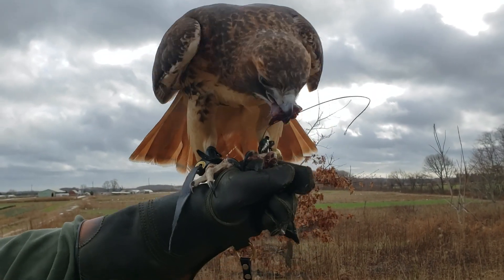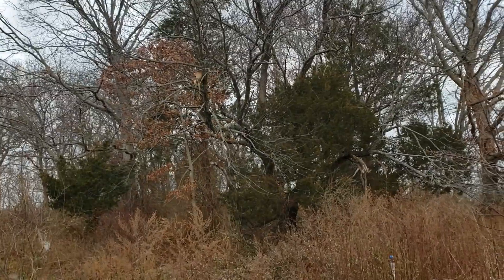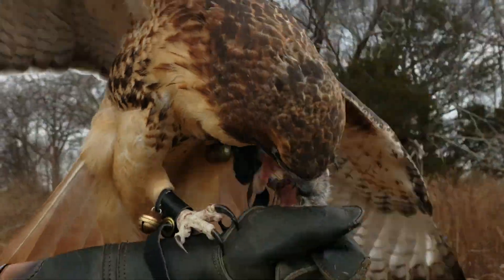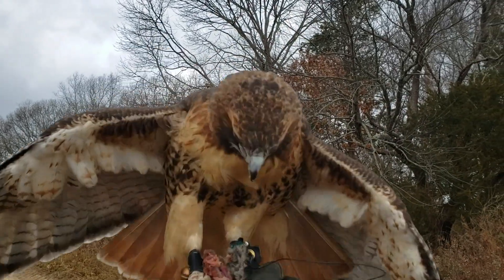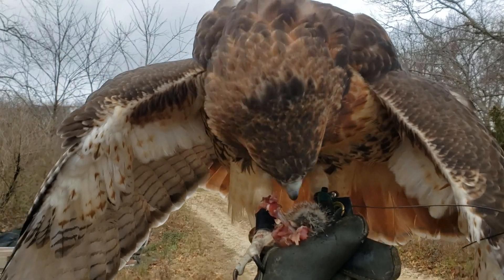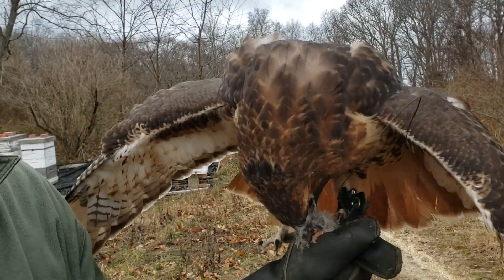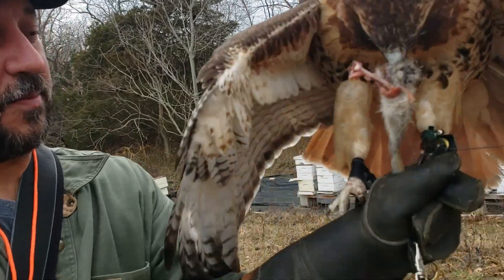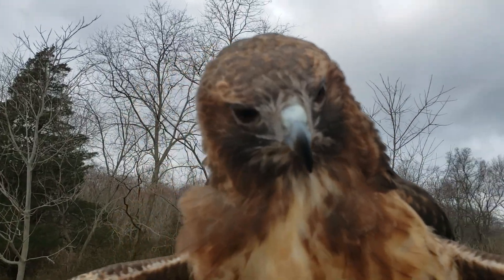Thursday's "Opie Radio" podcast Emmy the red tailed hawk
Opie meets up with FishGuyPhotos on Instagram to hang with Emmy his red tailed hawk.

or wherever you get your podcasts so you can listen in the car.